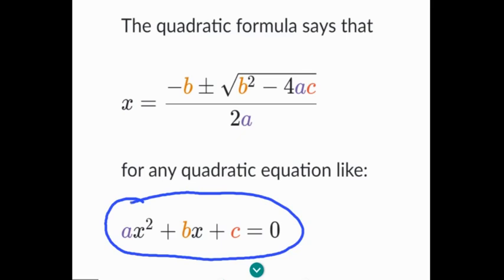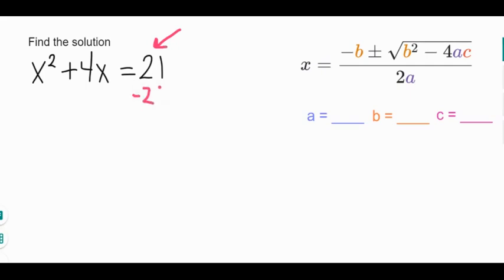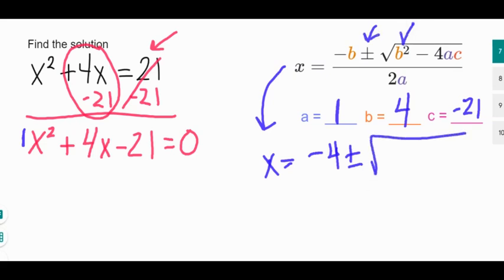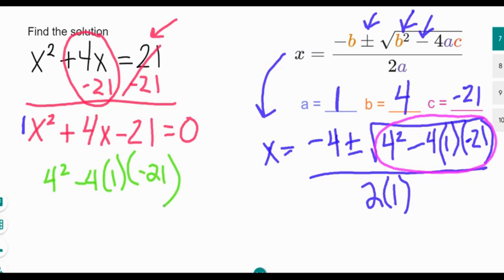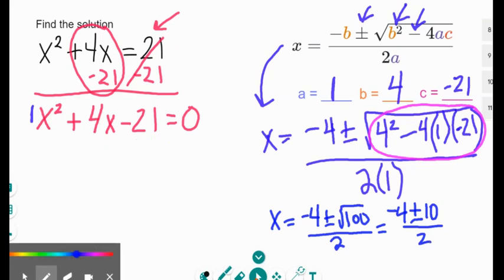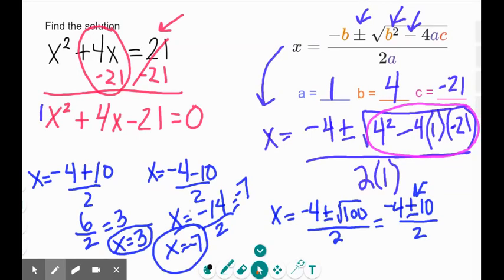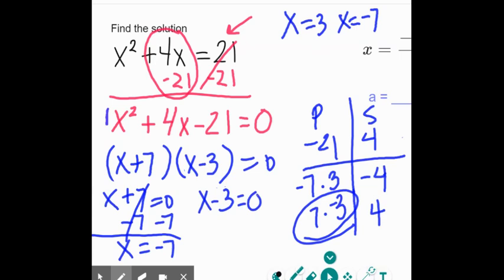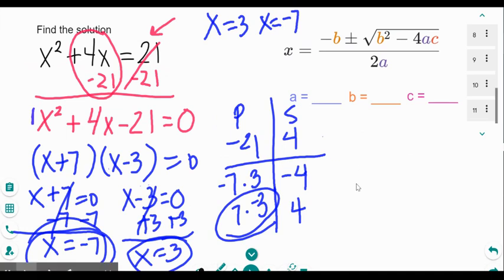Using the Quadratic Formula to Solve x^2+4x=21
Basic intro to quadratic formula. Includes solving by factoring and graphing.